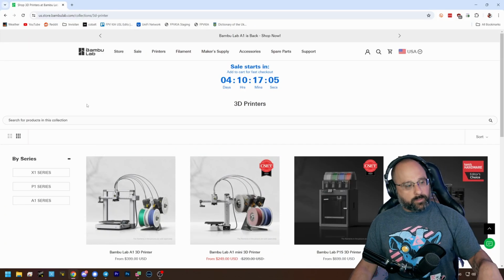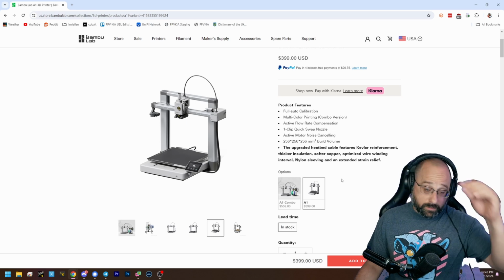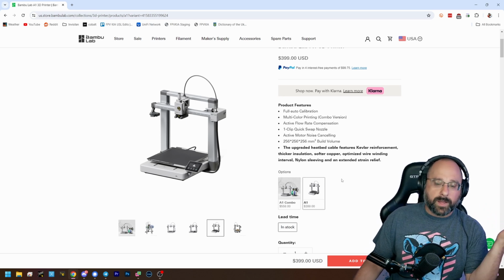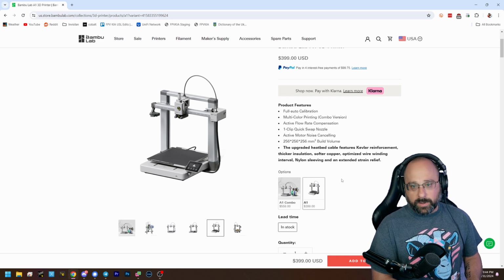Which 3D Printer Does Bardwell Recommend For FPV? $400-$500 Budget? - FPV Questions